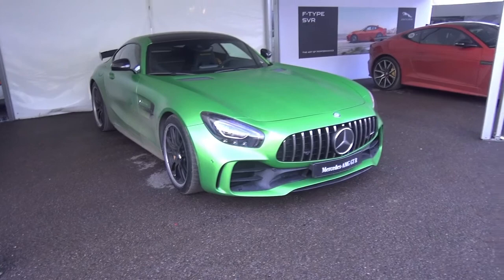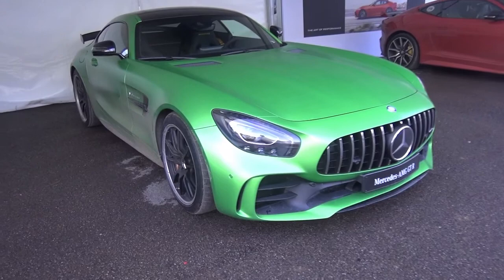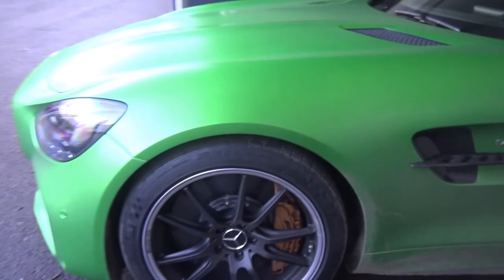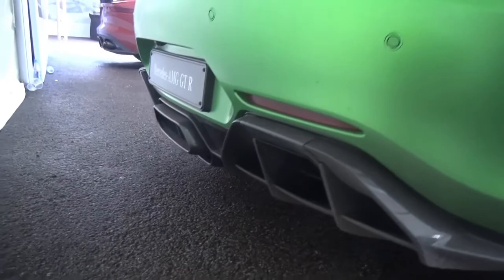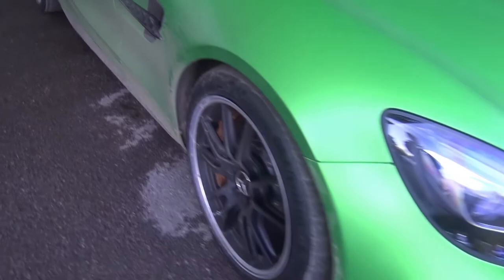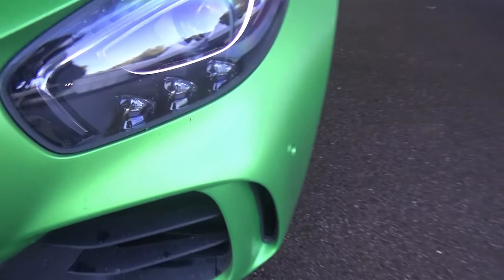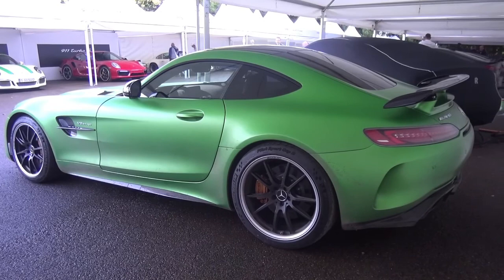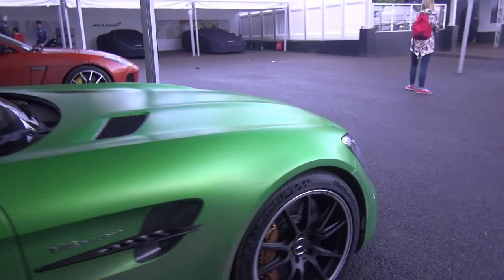Mercedes AMG GT R Tour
At the 2016 Goodwood FOS I go a chance to take a look and the brand new Mercedes AMG GT R.

Cheers

Harry